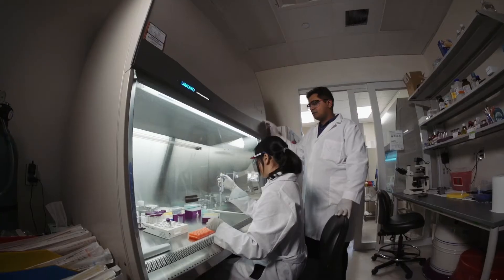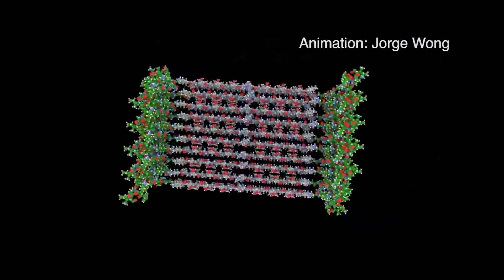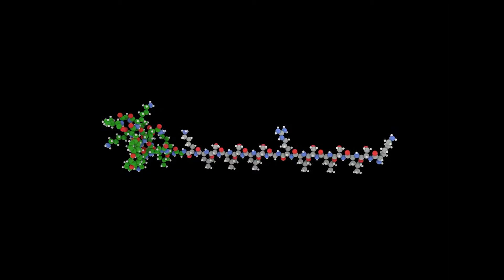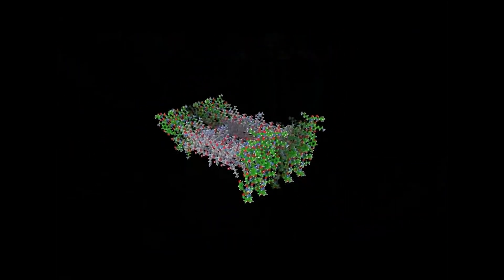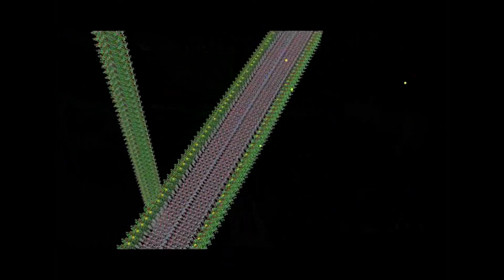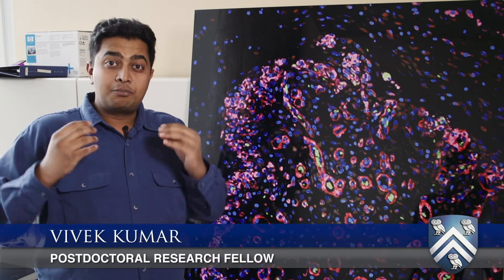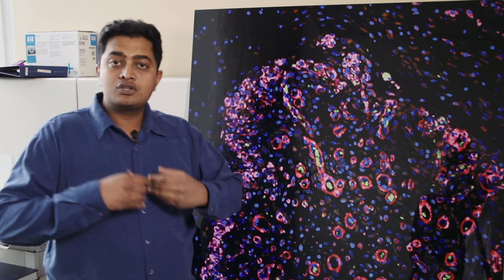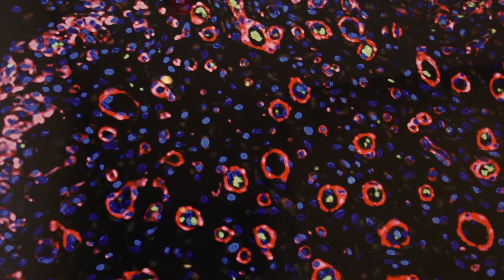Hydrogels deliver on blood-vessel growth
Rice University scientists have found the balance necessary to aid healing with high-tech hydrogel.

Rice chemist Jeffrey Hartgerink, lead author Vivek Kumar and their colleagues have created a new version of the hydrogel that can be injected into an internal wound and help it heal while slowly degrading as it is replaced by natural tissue.